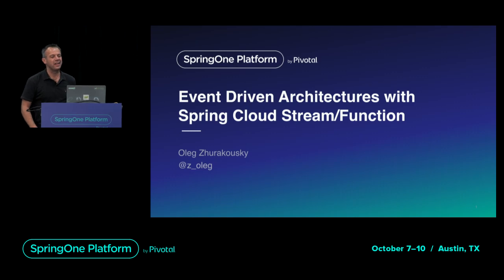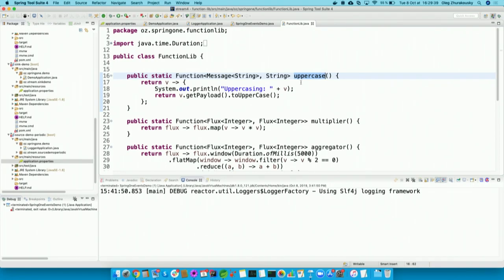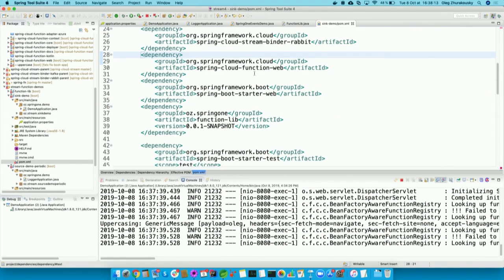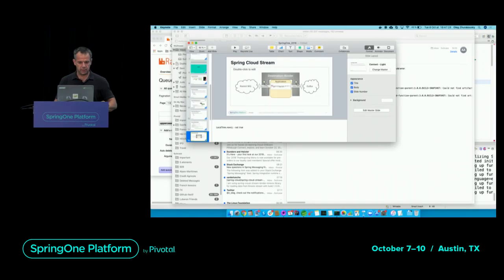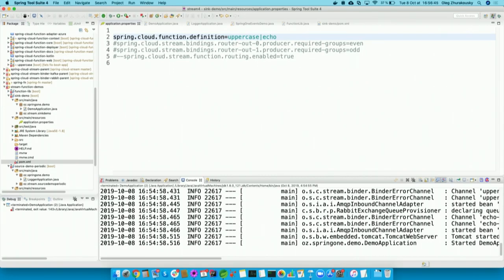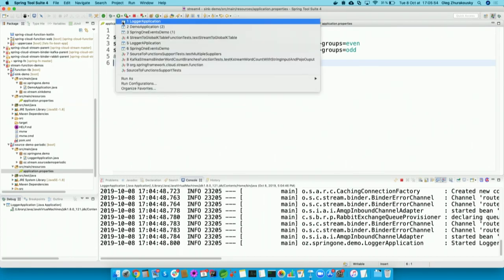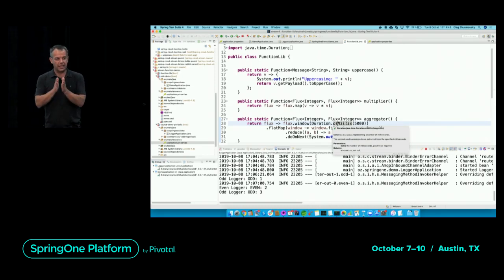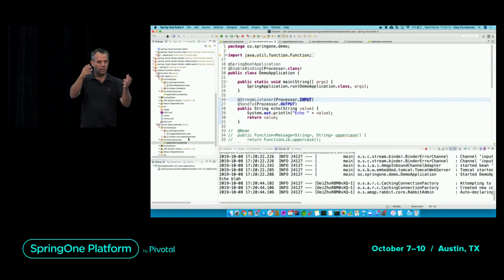Event Driven with Spring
In the world of cloud-native distributed architectures, such as microservices, “event driven” is more popular than ever. But it's a broad category that covers a variety of use cases, ranging from a simple enterprise integration to a complex data streaming. So, how to make sense of it all? In this mostly hands-on session, we'll cover Spring Cloud Stream and Spring Cloud Function as defacto technologies for Spring-based, event-driven microservices, and provide an overview of the recent developments and features in both projects.

Speaker: Oleg Zhurakousky, Developer, Pivotal
Filmed at SpringOne Platform 2019